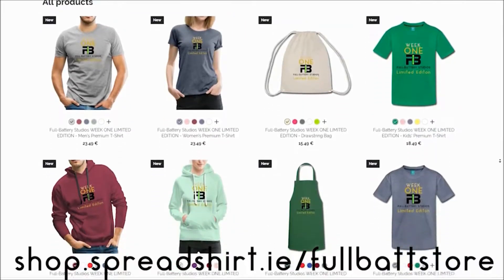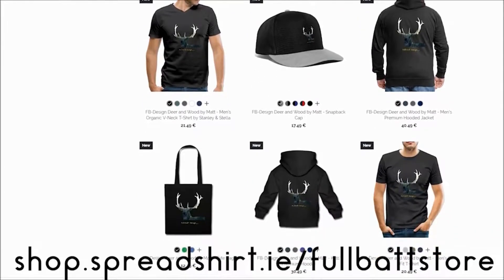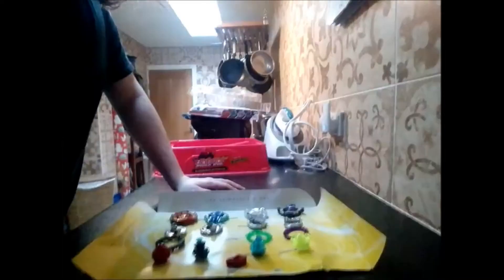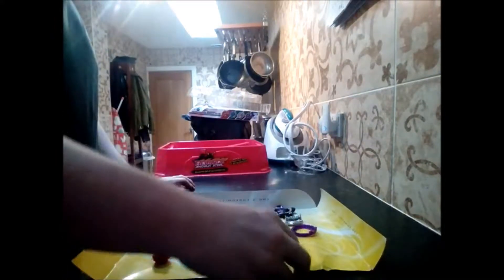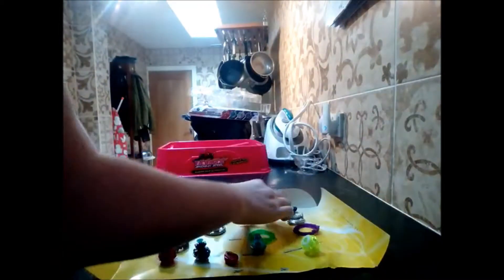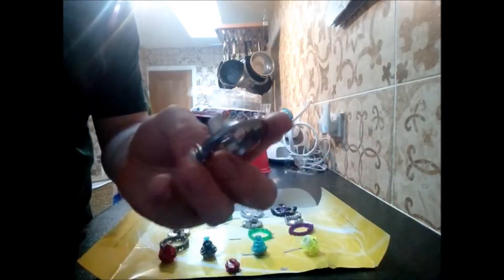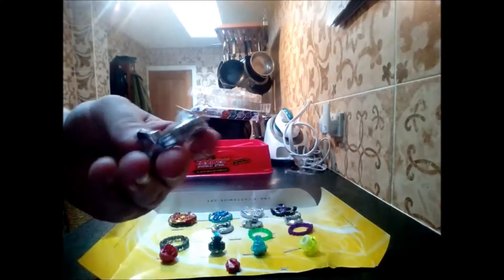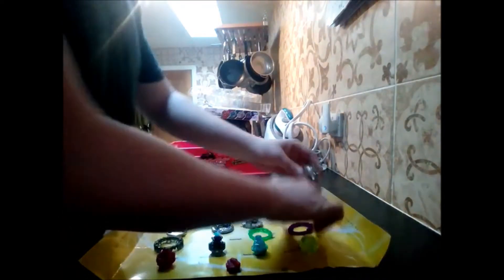BEYBLADE BURST | CHOZ CUSTOMIZE SET unboxing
i was so unprepared for this unboxing, but also wanted to do it so much that i had to use a tripod that took a pain in the arse to set up

The AuraDragoon ZX Channel is a verified channel of the Full-Battery Studios brand, the FBS logo the Full-battery Studios name are all verified trademarks of Full-Battery Studios. Protected by law and Viacom-Morris, all unauthorized users will be prosecuted.